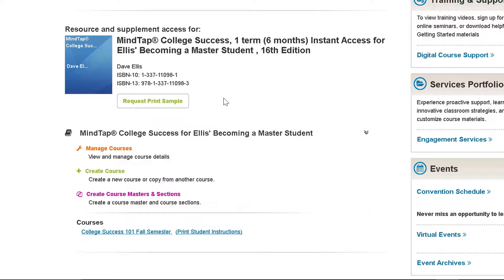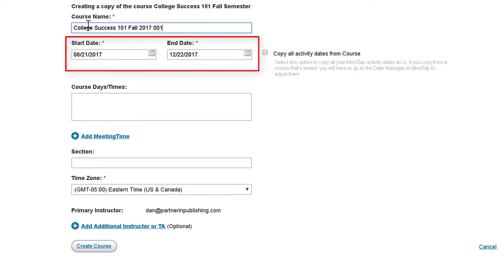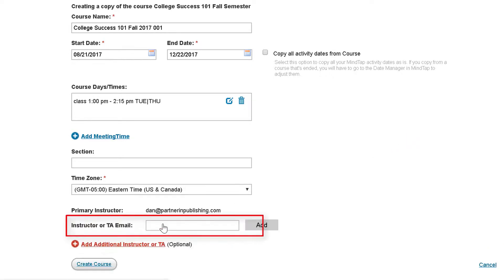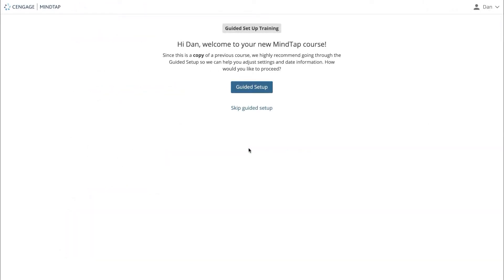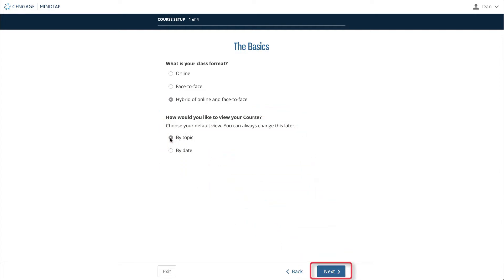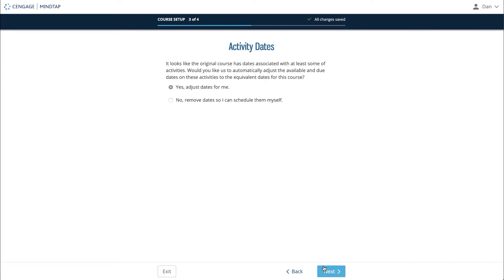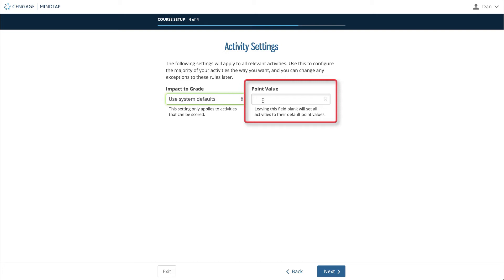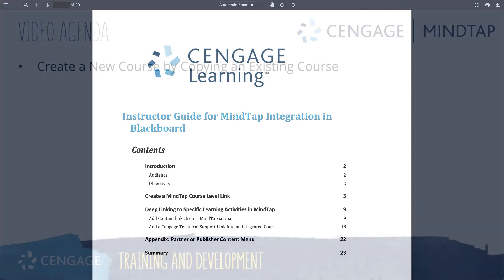MindTap: Copy an Existing Course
This video tutorial will walk you through creating a new course in MindTap by copying an existing course or by using another instructor's course key via the guided course setup process.